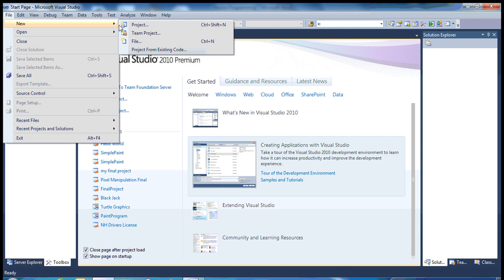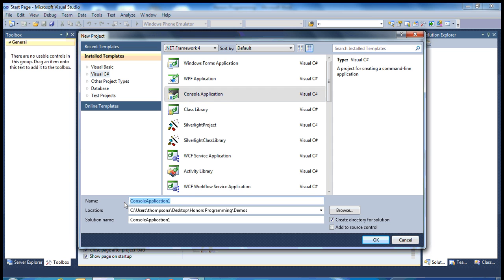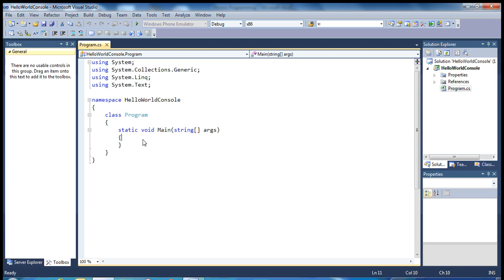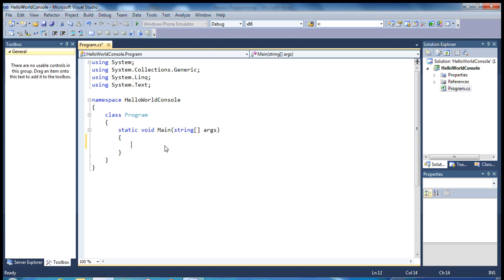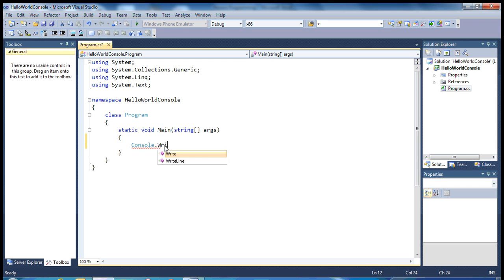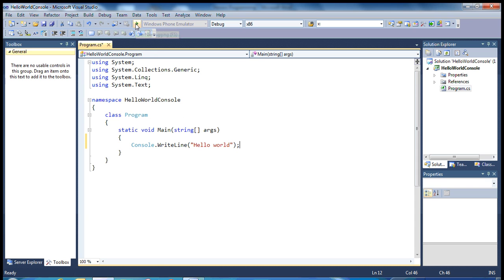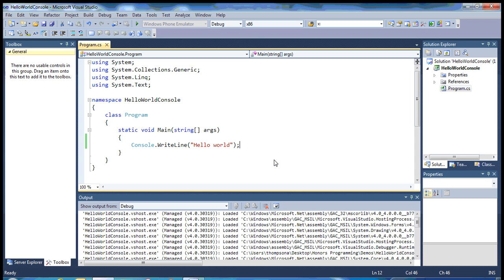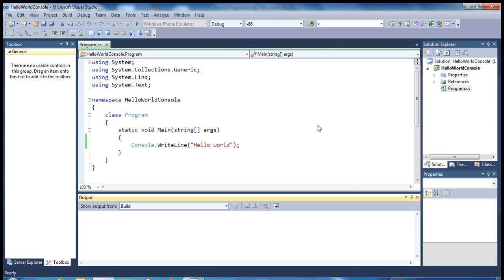HelloWorldConsole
Demo creating a Hello World Console application using Visual Studio and C#